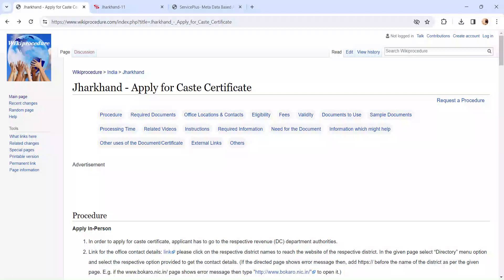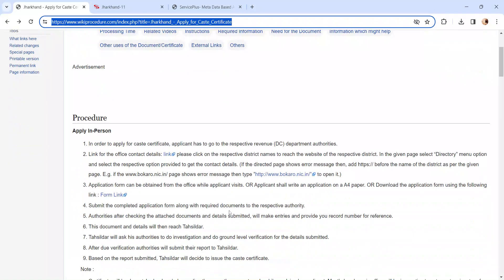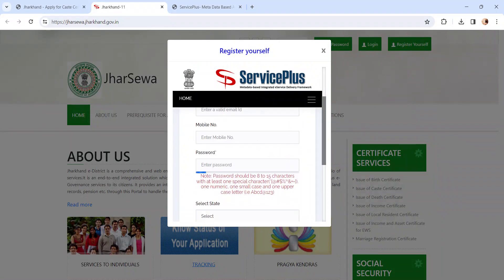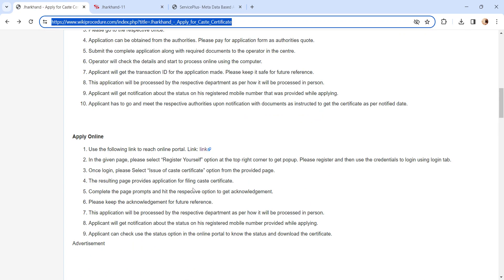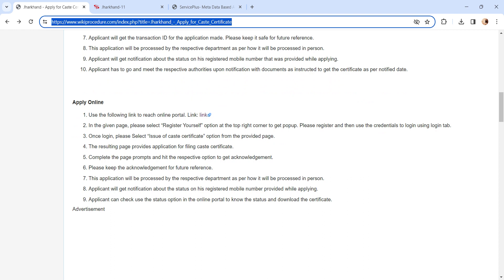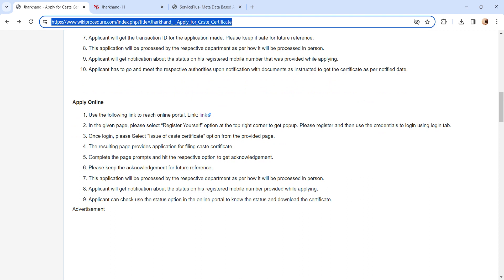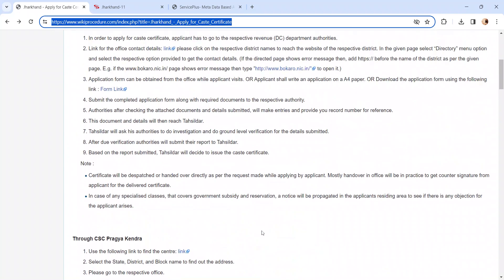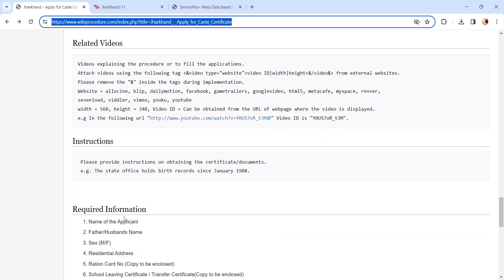Jharkhand - Apply for Caste Certificate Online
This video provides you information related to Apply for Caste Certificate in Jharkhand.